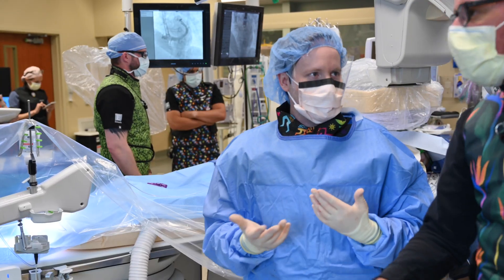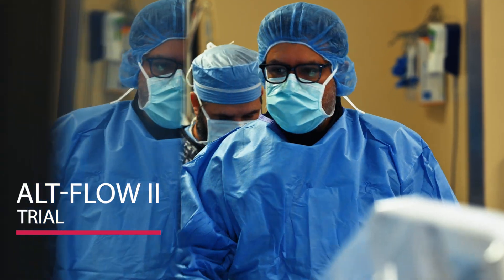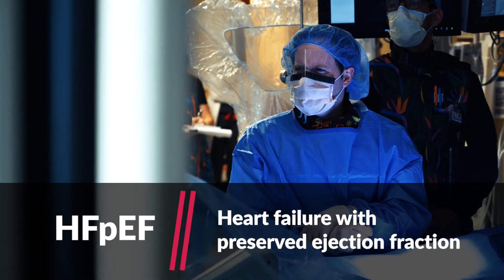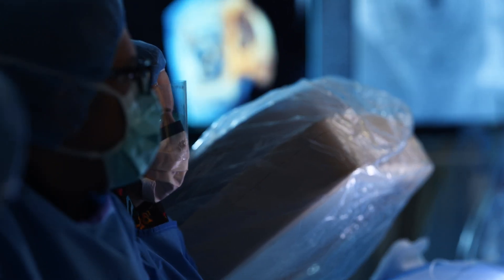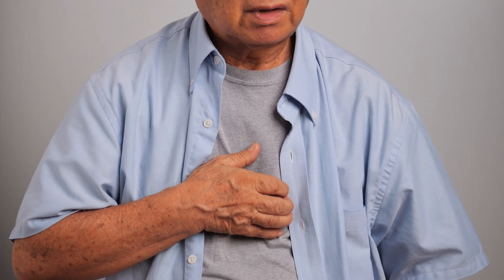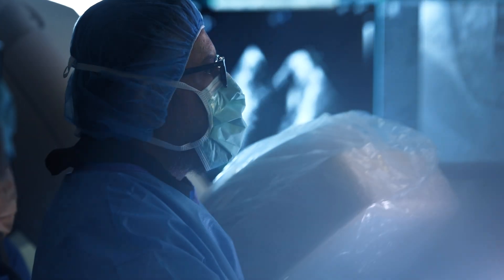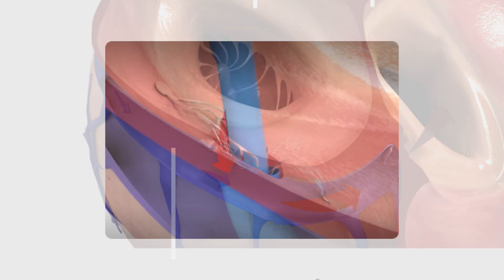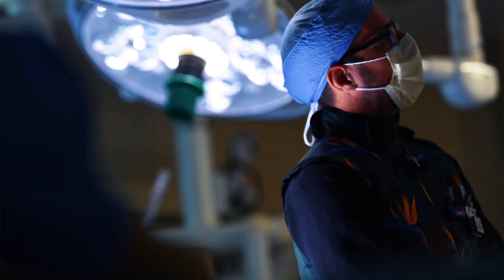ALT-FLOW II Clinical Trial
Oklahoma Heart Institute (OHI) is participating in the ALT-FLOW II clinical trial for patients experiencing heart failure symptoms. OHI completed the first successful cases in this study in the southwestern United States on May 2, 2024.

Congestive heart failure is a chronic condition that affects many people. Symptoms of heart failure include shortness of breath, fatigue, swelling in the legs and ankles and difficulty exercising. This often limits the ability of patients with heart failure to fully enjoy their lives.

The ALT-FLOW II trial is evaluating a promising new therapy to implant a shunt in the heart to relieve heart failure symptoms. The investigational APTURE shunt device used in the trial is delivered without major surgery using a catheter from the neck vein and is designed to reduce excess pressure in the heart that may be resulting in heart failure symptoms. Encouraging data from an early feasibility study of this device showed that patients had improvement in heart failure symptoms and increased exercise capacity.

OHI is the only center in the region offering enrollment in this trial. to learn more. To learn more about clinical research at Oklahoma Heart Institute, please visit ohref.org.